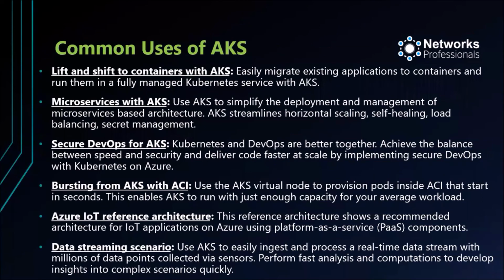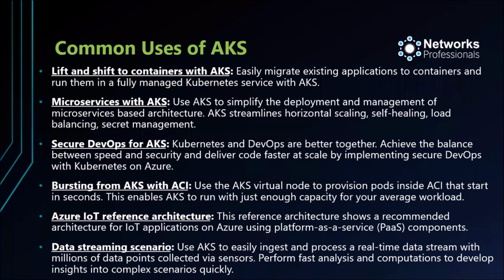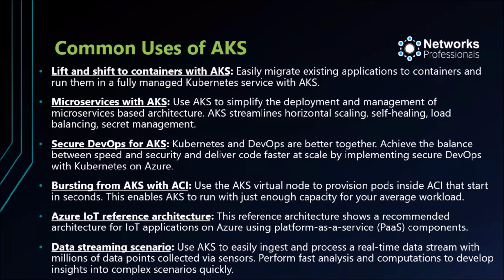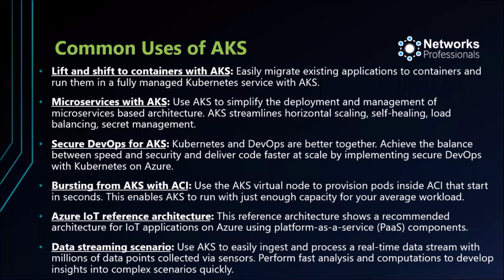Microsoft Azure Fundamentals AZ-900 Full Course Lec#06